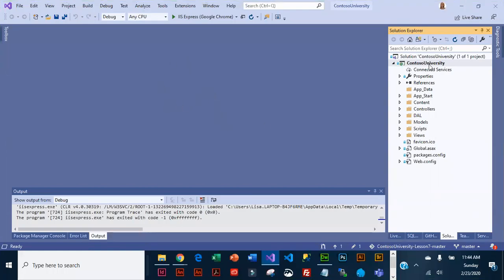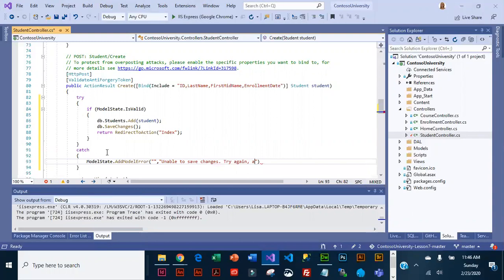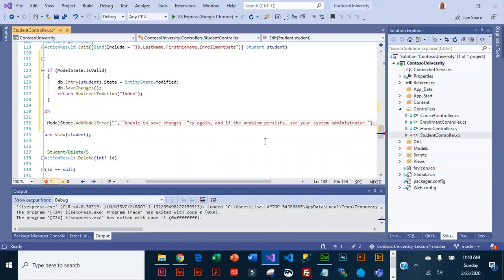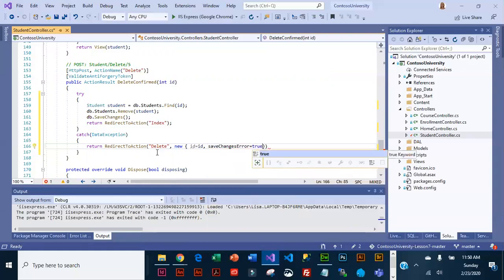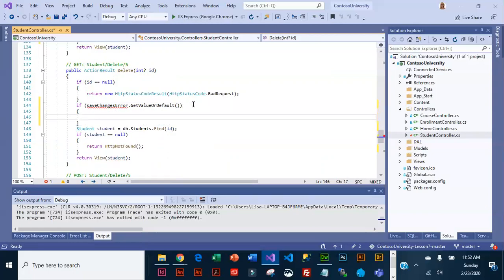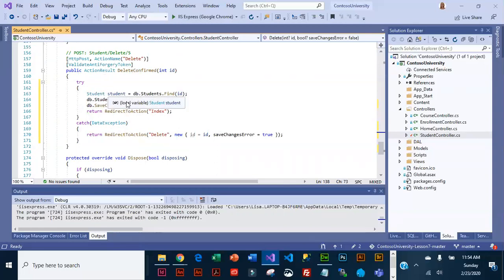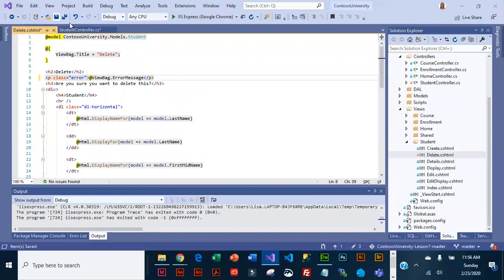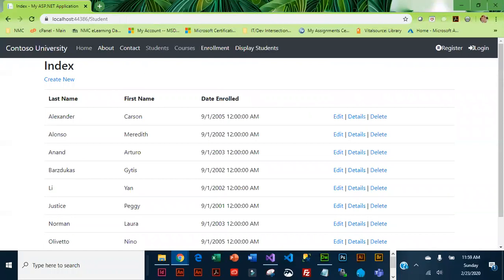MVC5 handson adding try catch error handling to controller and views